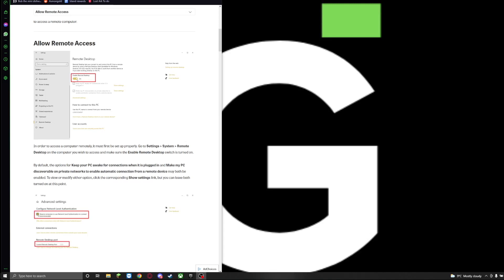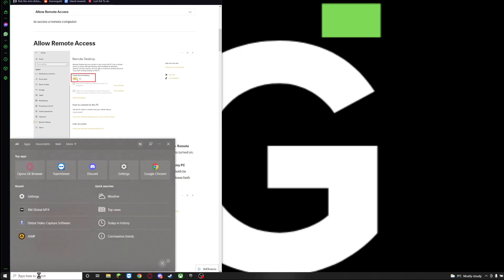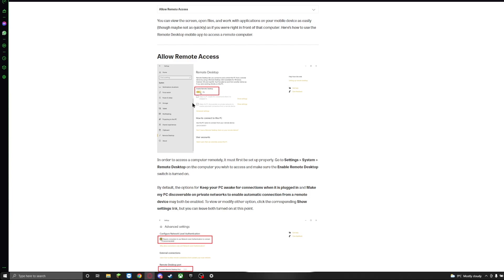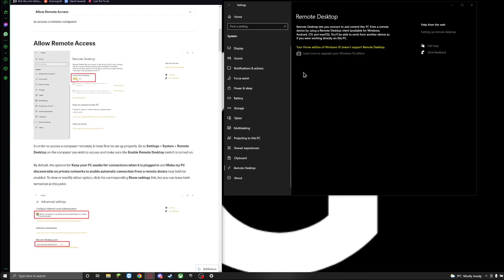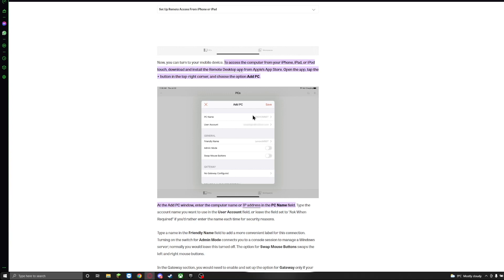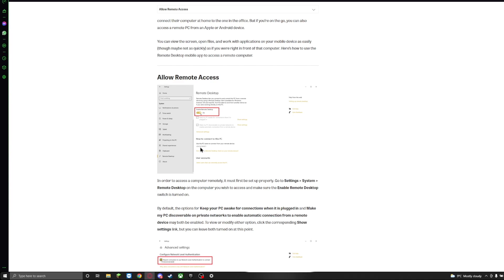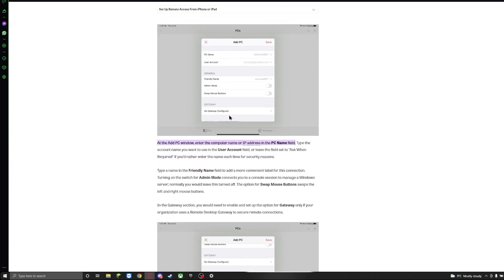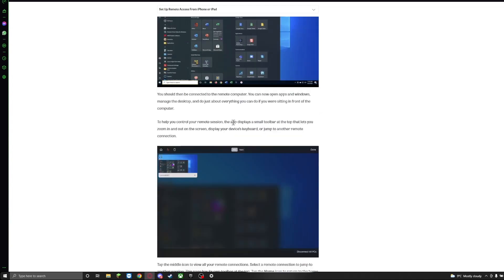📱How to Control Galileo FX from iOS & Android (Full Tutorial)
Follow Chris from the Galileo FX team as he shows you the quick and easy way to monitor and control Galileo FX from your iOS or Android phone or tablet.

RISK WARNING:  Do not risk any money you cannot afford to lose. Trading is not suitable for all investors. We are not registered investment advisors. We do not collect your money or deposit. We are not brokers. We do not provide trading or investment advice. We provide a software tool, research and education through our experience, statistical information and examples. This info contains no expression of opinion as to the investment merits of a particular security, software or setting. Information contained herein should not be considered a solicitation to buy or sell any security or engage in a particular investment strategy. Past performance is not necessarily indicative of future results. Please be careful when trading, whether with automated tools or manually ✌️